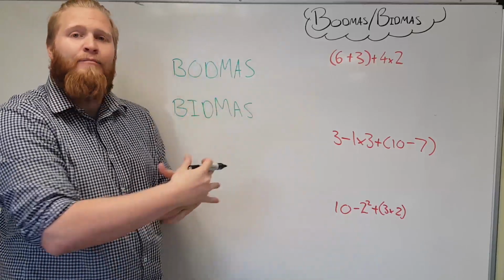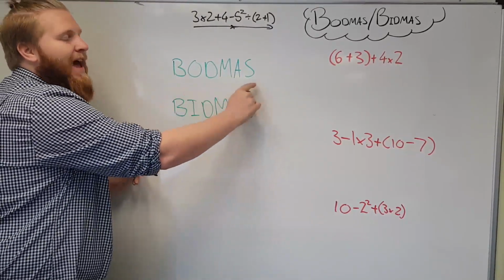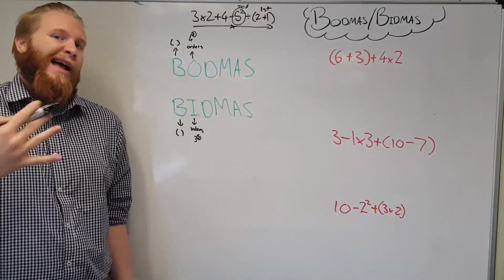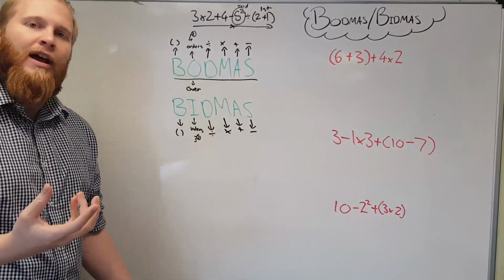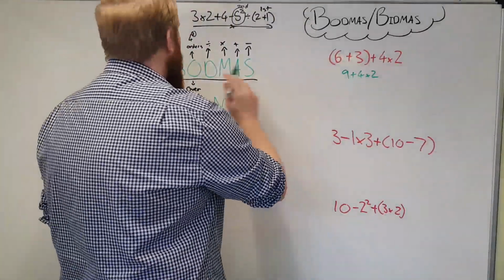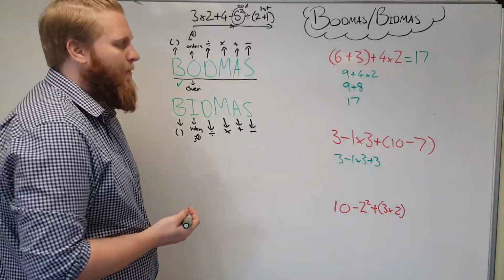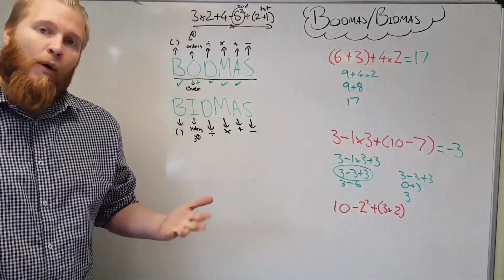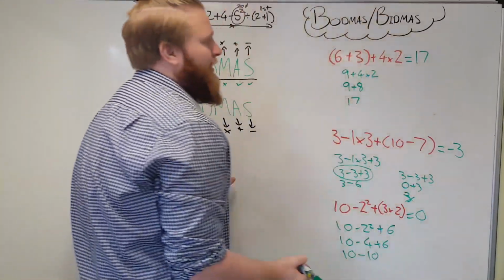How to use BODMAS or BIDMAS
This video shows you how to use BODMAS/BIDMAS to solve calculations. It goes through the what you need to know and then shows you some examples to help you to understand it.